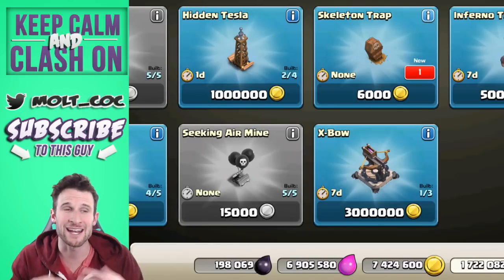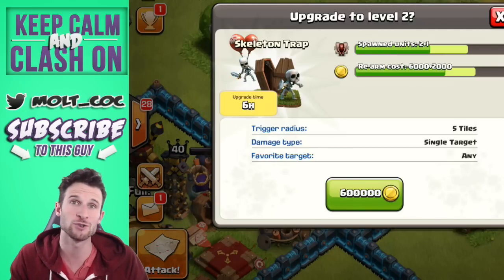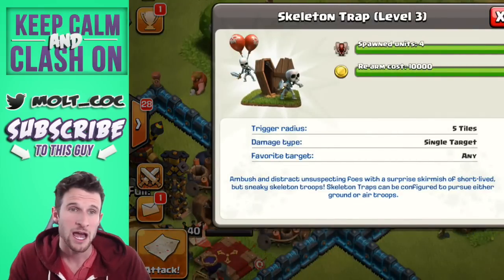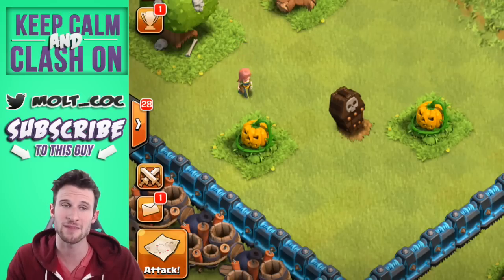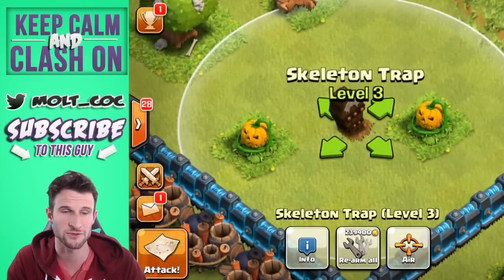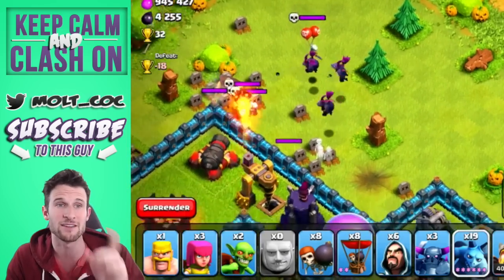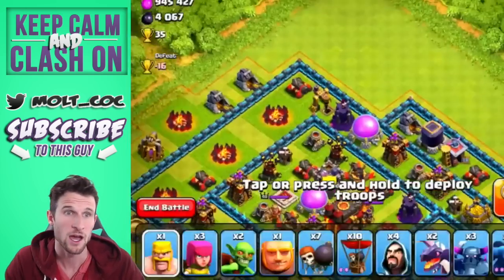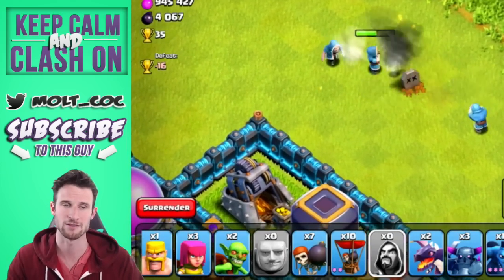New Skeleton Trap | Clash of Clans | Sneak Peek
Clash of Clans is releasing a new Trap into the Game. the trap system in Clash of Clans has been the same for a while, but with this addition, there are definitely going to new strategies offensive and defensive, in the game.